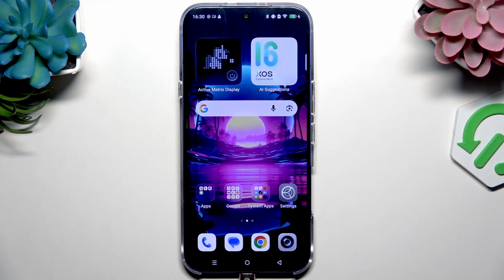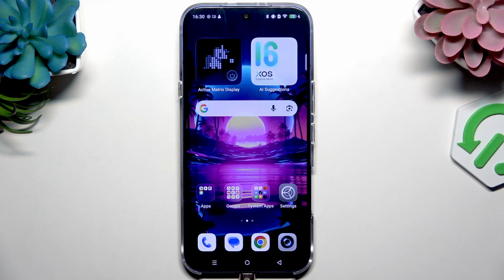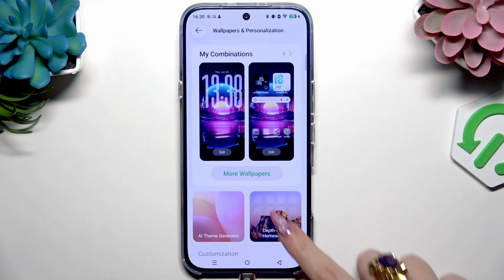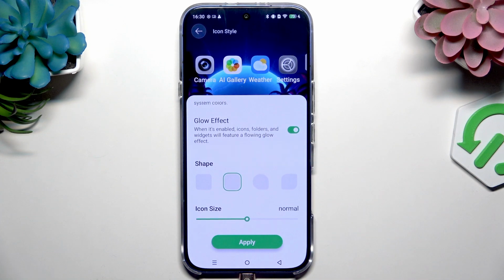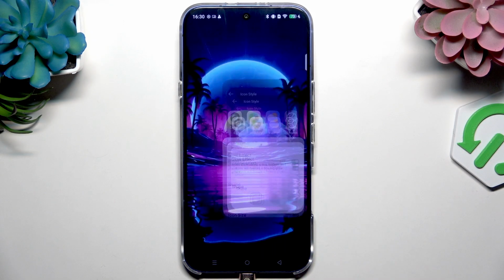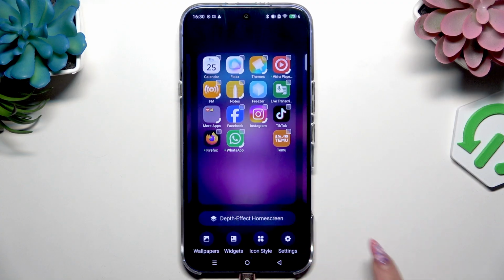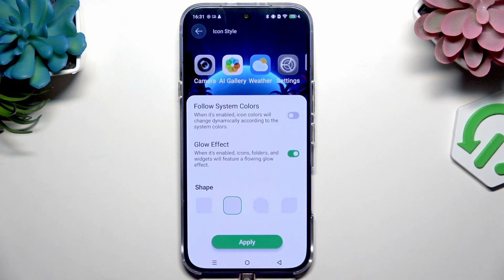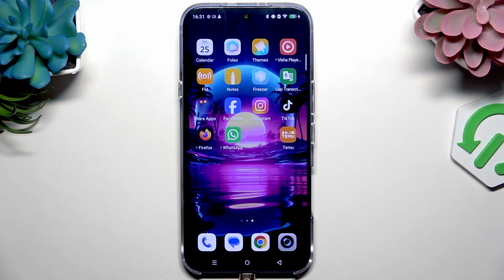How to Change Icon Size on INFINIX Note 60 Pro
Learn how to change the icon size on your INFINIX Note 60 Pro quickly and easily. This short video shows two simple methods: through Settings → Wallpaper & Personalization → Icon, and a faster shortcut by long-pressing the home screen and selecting Icon style. Use the slider to preview sizes, then tap Apply to save changes. These steps help you resize icons for better readability or to fit more apps on your home screen, and they work on stock INFINIX launcher versions.

How to resize icons on INFINIX Note 60 Pro home screen?
Where is the icon size setting on INFINIX Note 60 Pro?

0:00 Introduction
0:07 Open Settings → Wallpaper & Personalization
0:21 Tap Icon to open icon settings
0:29 Use the icon size slider and preview
0:45 Tap Apply and see the new icon size
0:51 Quick tip: long-press the home screen
1:09 Choose Icon style, adjust slider, then Apply
1:14 Outro